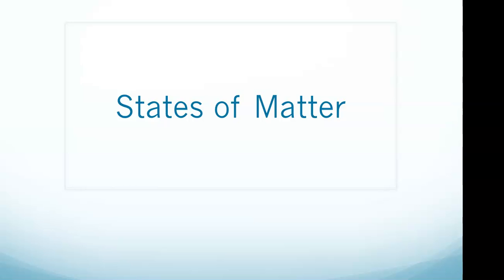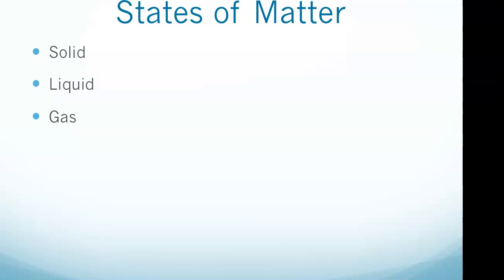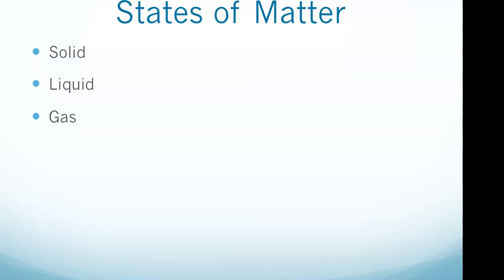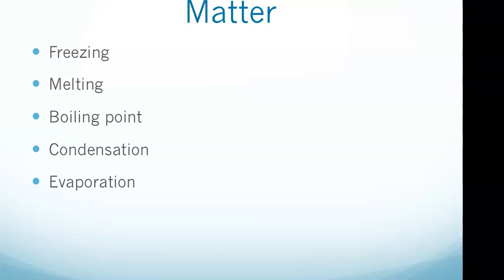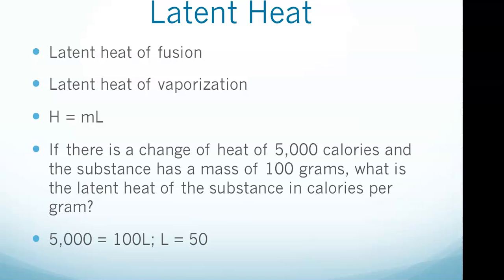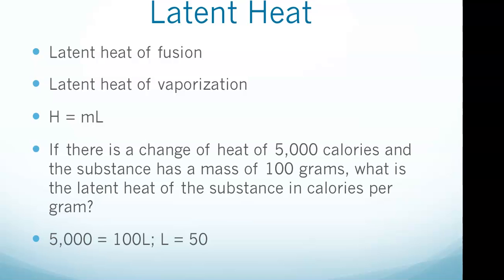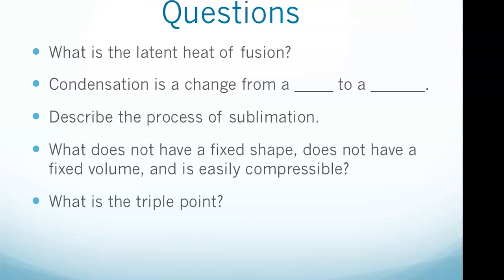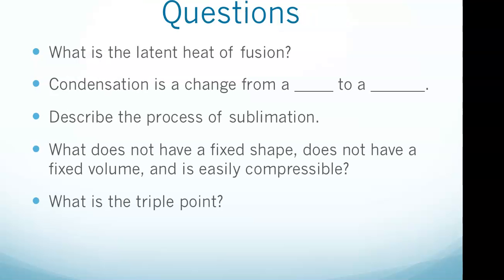ATI TEAS Exam: States of Matter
Some states of matter questions you should be ready for on the ATI TEAS Exam:
• What is the latent heat of fusion?

• Condensation is a change from a _____ to a _______.

• Describe the process of sublimation.

• What does not have a fixed shape, does not have a fixed volume, and is easily compressible?

• What is the triple point?

Matter is anything that has mass and takes up space. The four most common states of matter are solid, liquid, gas and plasma. The TEAS primarily focuses on the first three (not plasma).

A solid has the most highly ordered particles of any state of matter because of its strong attraction between particles. While they are in constant motion, these particles vibrate together with little change in their distance between each other.  This leads to solids having a fixed shape, fixed volume, and are also not easily compressible. The most highly ordered type of solid is a crystal.

Liquids have a definite volume, do not have a definite shape, and are not easily compressible. In a liquid, the forces between the particles are strong enough to keep them together and the forces between the particles are weak enough to allow the particles to move around one another freely. This makes liquids change their shape. The distance between particles in a liquid tend to remain pretty constant and because of this liquid has a defined volume.

Gas particles move apart very easily and can fill any available space. Therefore, gases do not have a fixed volume. Gases can be easily compressed or compacted, while solids and liquids cannot.

In a liquid, particles are moderately disordered with restricted freedom of motion. In a solid, particles are highly ordered with no freedom of motion. In a gas, particles are highly disordered with great freedom of motion.

Changes Between States of Matter

Freezing is a change from liquid to solid.

Melting involves a solid changing to a liquid.

When liquid water is heated to its boiling point, it turns into gas (steam).

Condensation is a change from gas to liquid.

Evaporation describes the change from liquid to gas.

Latent Heat

The amount of energy needed to melt ice after it has reached the melting point is called the latent heat of fusion.

The amount of energy needed to boil all of the water into steam is called the latent heat of vaporization.

Latent heat is measured in calories. To calculate the amount of heat in calories required to complete a phase change in a substance, we use the formula H=mL, where H is the change in heat calories, m is the mass of the substance in grams, and L is the latent heat of the substance in calories per gram.

You could see a question like this: If there is a change of heat of 5,000 calories and the substance has a mass of 100 grams, what is the latent heat of the substance in calories per gram?

In this question, we are given H and m and need to solve for L.
5,000 = 100L

L = 50 calories per gram

Phase Diagrams

There are a few terms to be familiar with for phase diagrams. A phase diagram is just a graph that shows the impact of changes in temperature and pressure on a substance’s state of matter.

The point at which temperature and pressure reach an equilibrium so that the solid, liquid, and gas of a substance can all exist at the same time is called triple point.

The point at which the liquid and gas phases of a substance have the same density is called the critical point.

During sublimation, a solid that is at a temperature and pressure below its triple point turns directly into a gas when enough heat energy is applied.

Deposition is the opposite of sublimation.